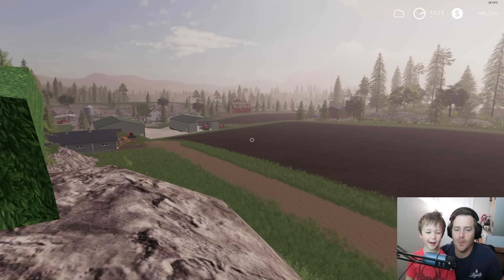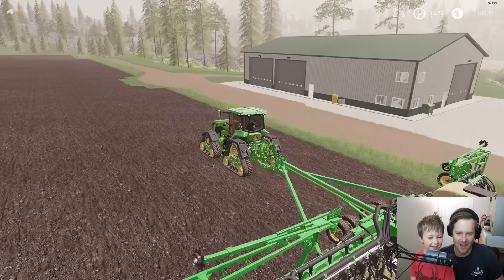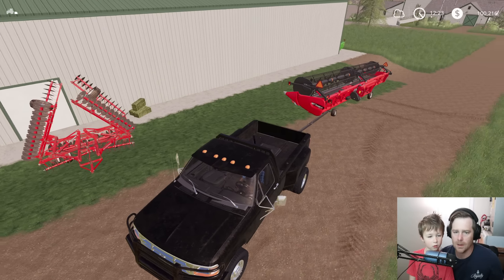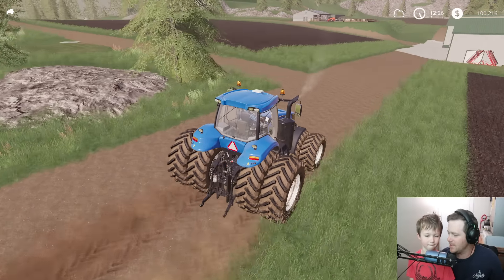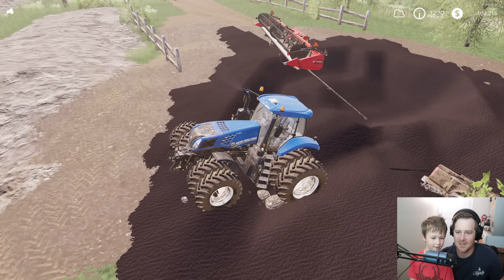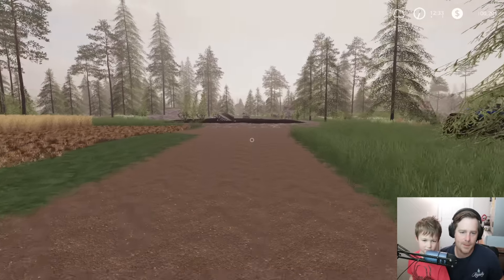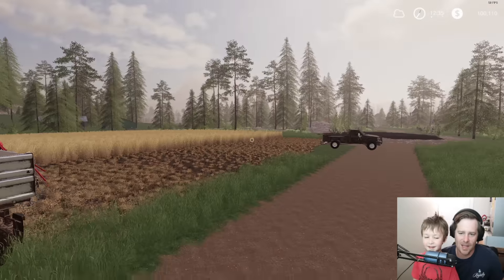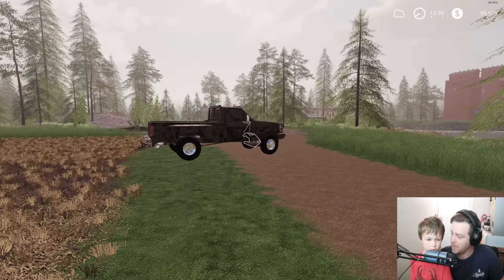Helping farmer after storm and we get stuck in mud | Suits to boots 15 | Farming Simulator 19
We try to help another farmer harvest his crop after a storm and it turns into a muddy mess and we get stuck in the mud. We use our tractors to pull our truck out of the mud and try to harvest wheat. Its time to plant our cotton field and will be time to harvest soon.